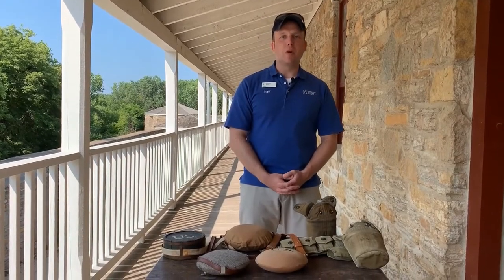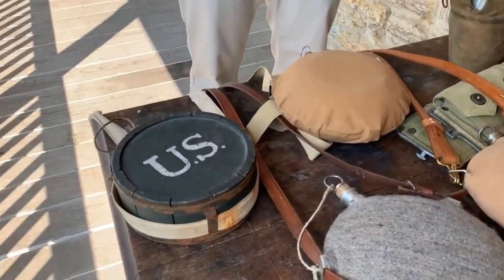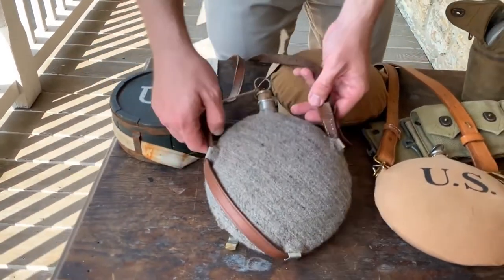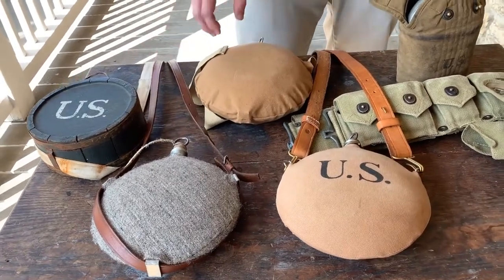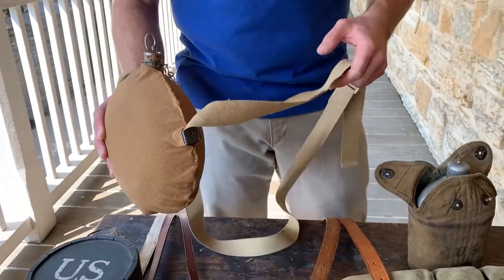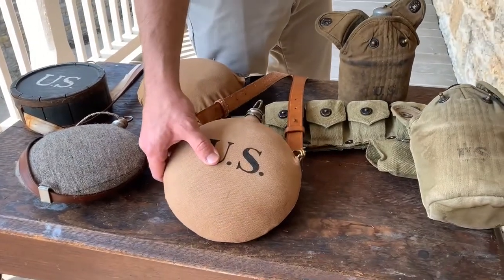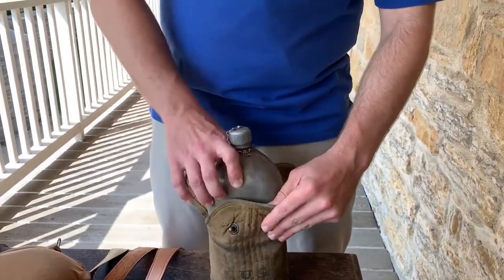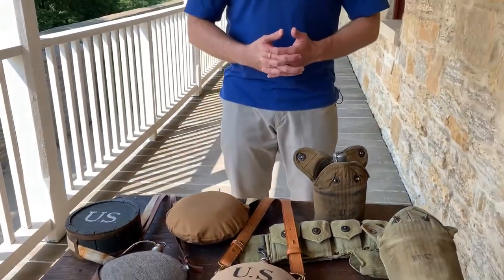Historic Fort Snelling US Army Canteens 1800s-1960s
Chris Belland from Historic Fort Snelling discusses US Army canteens from the early 1800s to the 1960s.